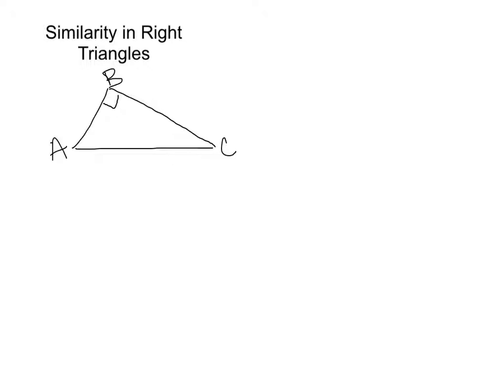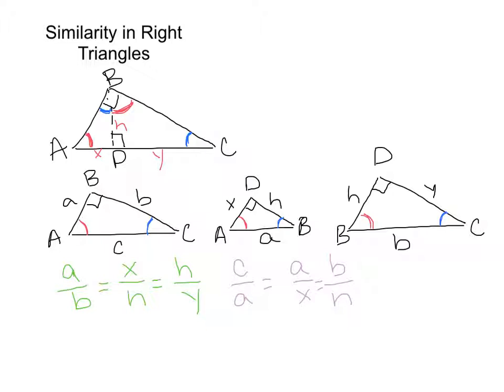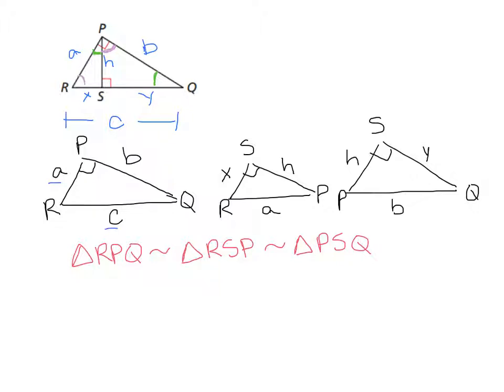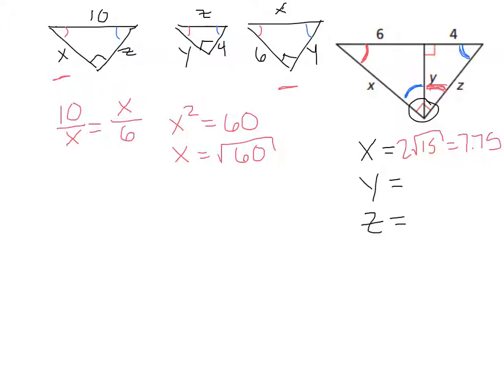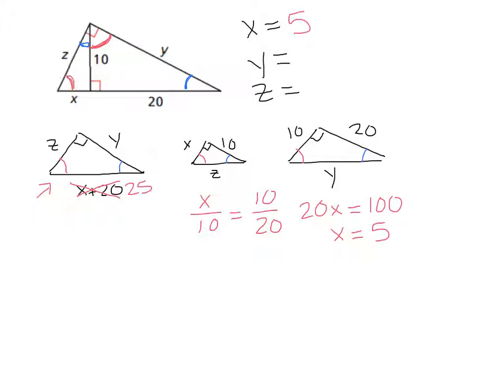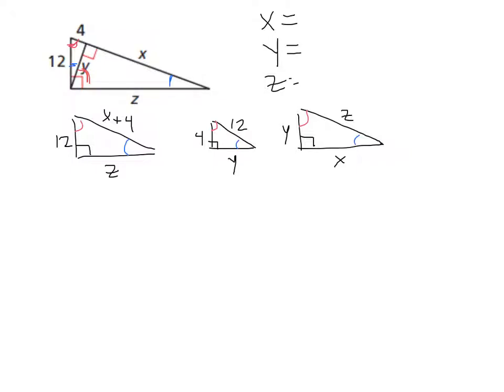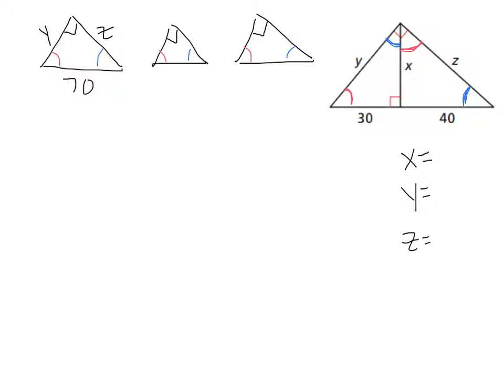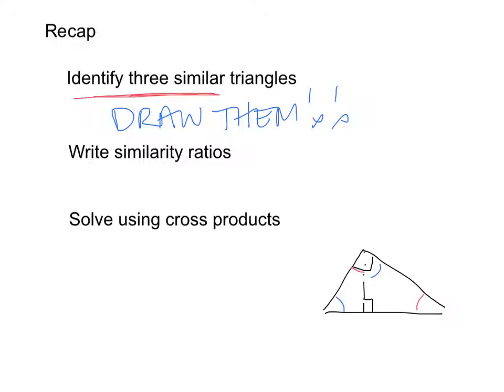Similarity in Right Triangles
This video explores the ratios that can be found within similar right triangles created by an altitude in a larger right triangle. You will want to have a calculator to work along with the problems.